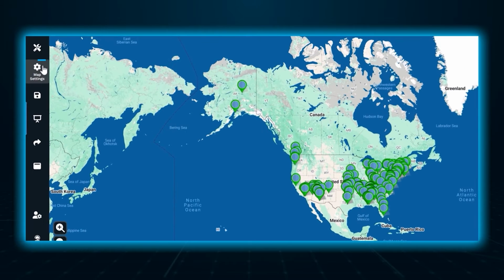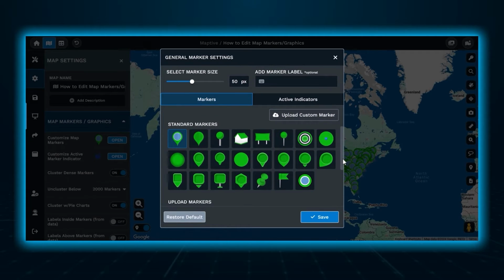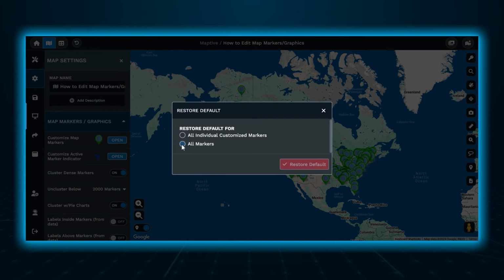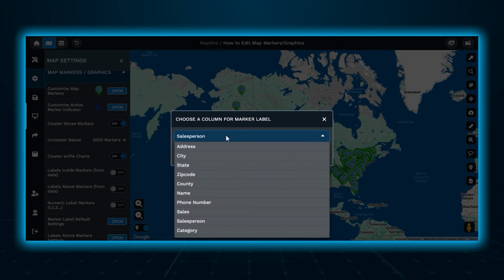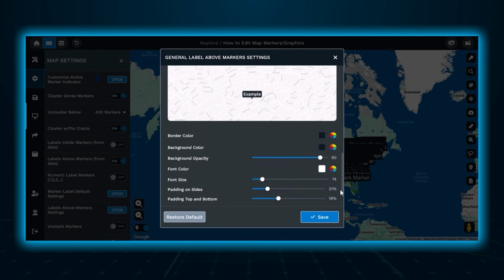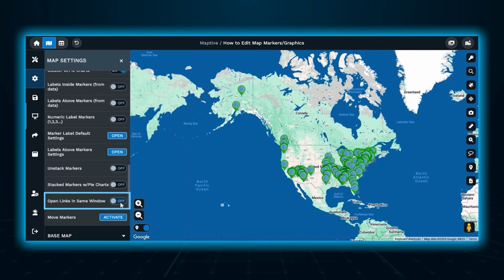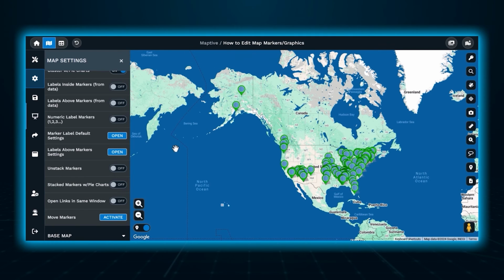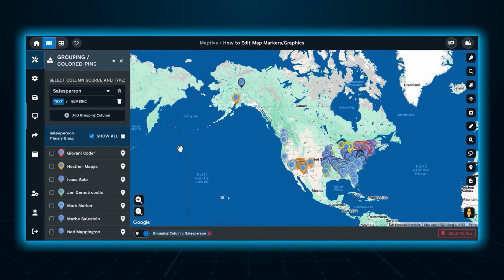How to Edit Map Markers and Graphics - Maptive IQ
Customize Map Markers & Grouping in Maptive (Full Tutorial)
Learn how to fully customize your map markers in Maptive! This comprehensive tutorial covers everything you need to know about personalizing your map's appearance, from individual marker settings to advanced grouping customizations.

Whether you want to change marker colors, sizes, or upload custom icons, this video has you covered. We'll show you how to:

Customize all map markers at once in Map Settings.
Adjust marker color, opacity, and size.
Add and customize marker labels from your data.
Upload custom markers (images or icons).
Understand and set up active marker indicators.
Learn about clustering dense markers and uncluster settings.
Add numeric labels to your markers.
Effectively use the unstack markers feature for overlapping points.
Explore stacked markers with pie charts for grouped data.
Set up links to open in the current browser.
Move markers to new locations directly on your map.
Customize markers by group using the Maptive grouping tool.
Restore default settings if you need to revert changes.
Perfect for Maptive users looking to enhance their map's visual appeal and data representation. Watch now to make your maps truly unique!

Timestamp Index:
0:00 Introduction to Map Marker Customization
0:15 Customizing All Markers in Map Settings
0:45 Adjusting Marker Color, Opacity & Size
1:00 Adding Custom Labels to Markers
1:15 Uploading Your Own Custom Markers
1:30 Understanding Active Marker Indicators
2:00 Cluster & Uncluster Dense Markers
2:40 Adding Labels Inside Markers from Data
3:05 Setting Marker Label Default Settings
3:30 Labels Above Markers Customization
3:45 Numeric Label Markers
4:00 Unstacking Overlapping Markers
4:40 Stacked Markers with Pie Charts
5:00 Opening Links in Current Browser
5:15 Moving & Relocating Markers
6:00 Customizing Markers by Group (Grouping Tool)
7:00 Conclusion & Support